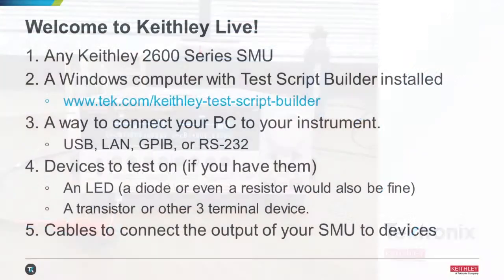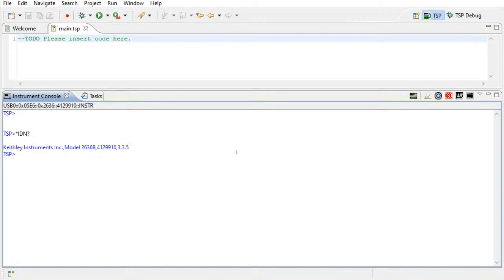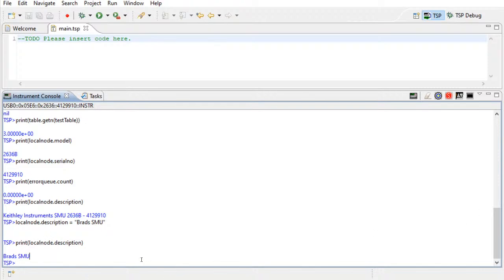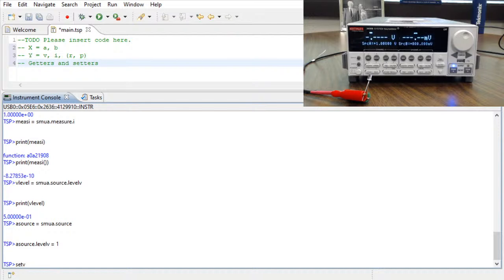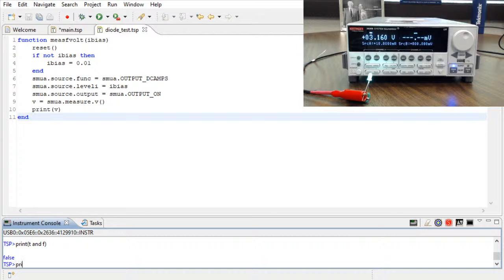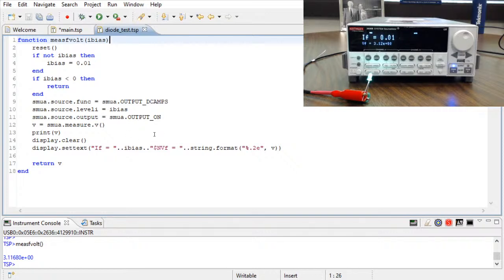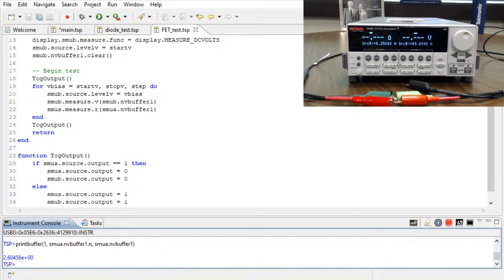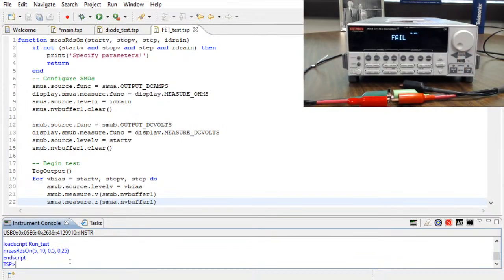Keithley Live: Programming a 2600B SMU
For more help, information, or to have an engineer contact you,
Learn how to get the most from your Keithley 2600 Series SMU by taking advantage of TSP.

0:00 Introduction
1:05 What is TSP?
4:45 Instructions to Follow Along
7:21 Test Script Builder Overview
10:23 Sending Commands 1-by-1
31:09 Creating New Functions with Scripts
49:38 A Full Test with Scripts
1:04:34 Saving Scripts with TSB
1:08:46 Closing

With Keithley’s TSP (Test Script Processor) you can run scripts or code on your instrument directly, without an external computer sending commands.  This eliminates communication delay and gives you the highest throughput with your instrument.  This also allows you to easily automate routine tasks, program complex behavior, and work efficiently on isolated or remote instruments.

Join Technical Marketing Manager Brad Odhner to program a 2636B Source Measure Unit (SMU) in a live stream presentation.  Together, we will walk through an introduction to Keithley TSP and perform some real tests you can use as a jumping off point for your own work.  You’ll be able to view the recording after the stream.

You’ll come away with an understanding of:
• Programming simple behavior for your 2600B SMU
• Customizing data returned by your SMU
• Running programs on your SMU remotely

FOLLOW ALONG:
If you want to follow along with your own instrument during the live stream, you’ll need:
1. Any Keithley 2600 Series SMU such as:

2. A Windows computer with Test Script Builder installed, available for free

3. A way to connect your PC to your instrument.  USB is recommended, but LAN, GPIB, and RS-232 are also options.  You may wish to test this connection ahead of time, as we won’t spend much time on connections during the event.

4. Devices to test on.  You can skip these and use open leads, but your returned data won’t make sense:
     - An LED (a diode or even a resistor would also be fine)
     - A transistor or other 3 terminal device.  If you don’t have a 2 channel SMU, you can either re-use your 2 terminal device, or grab a simple power supply to apply voltage to the gate.

5. Cables to connect the output of your SMU to devices